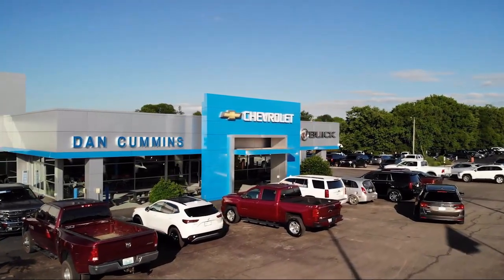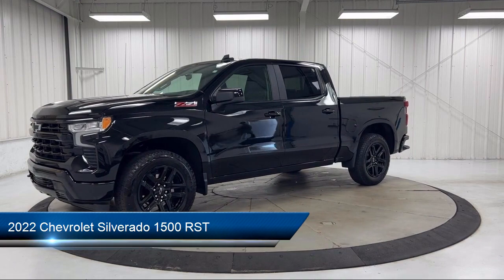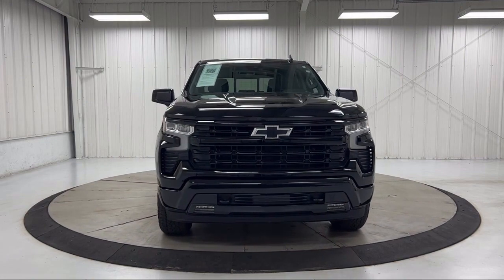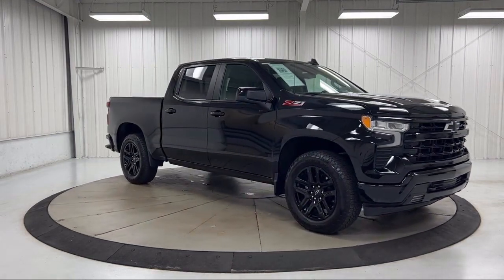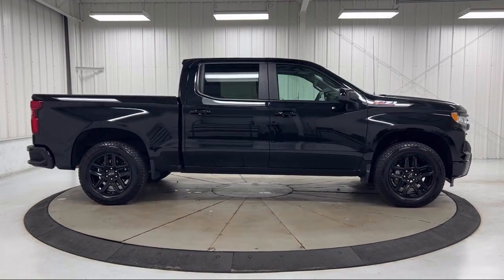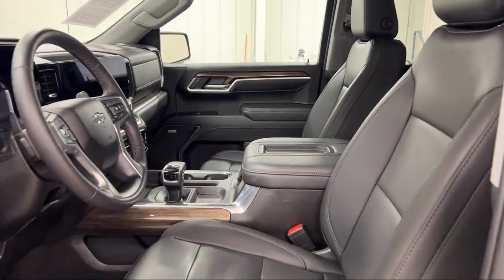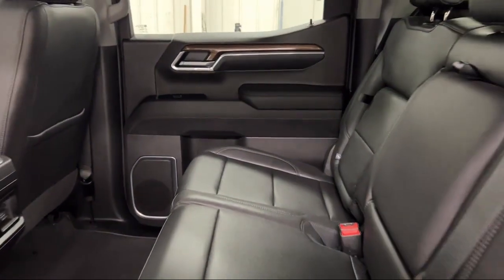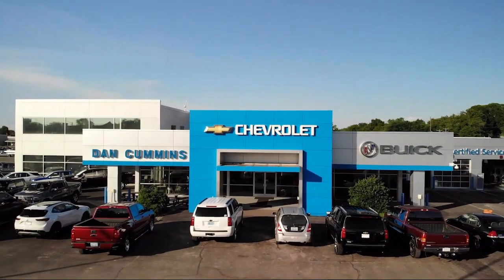2022 Chevrolet Silverado 1500 RST Crew Cab Paris Lexington Winchester Nicholasville Louisville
2022 Chevrolet Silverado 1500 RST Crew Cab Stock Number: 117220A Vin:1GCUDEED7NZ559014.
1020 M L K Jr Blvd